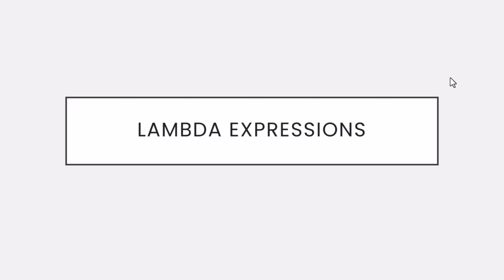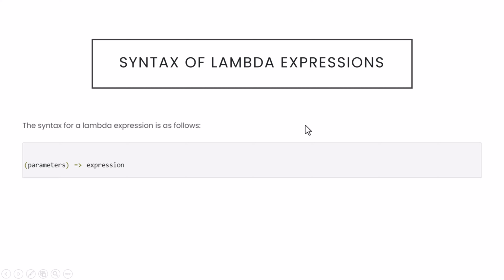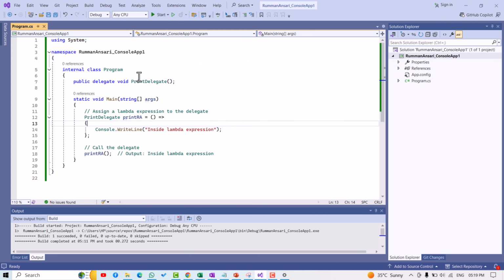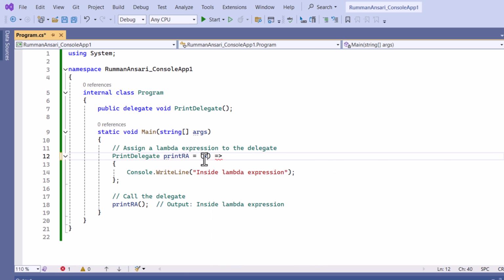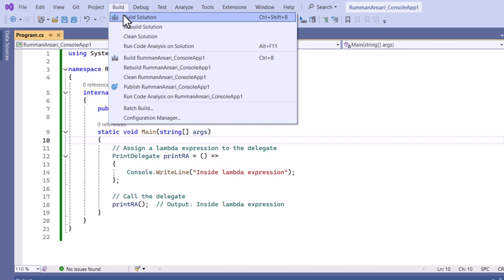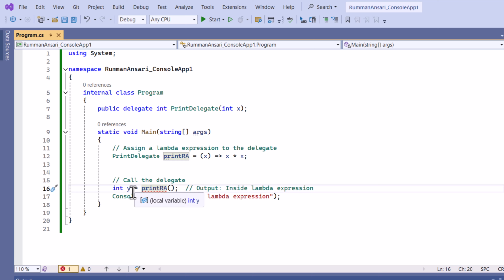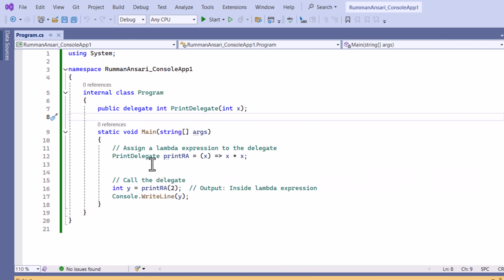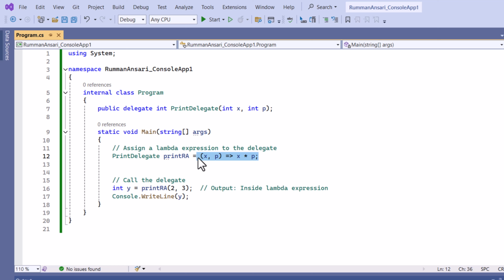Lambda Expressions in C#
Understand lambda expressions in C#, which are a concise way to represent anonymous methods using a special syntax. This guide covers how to define and use lambda expressions in various scenarios, such as LINQ queries, event handling, and functional programming in C#.